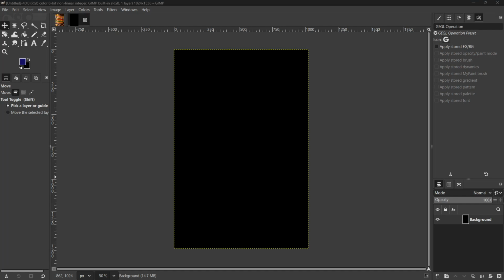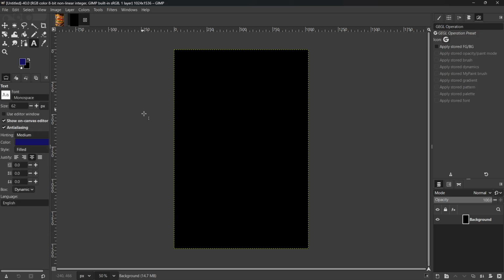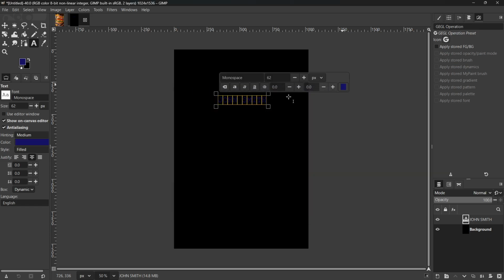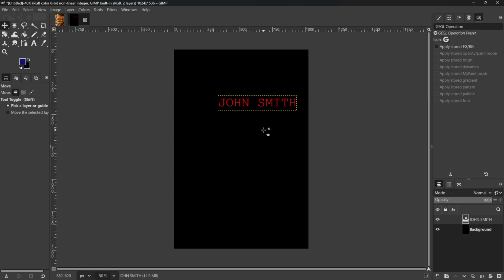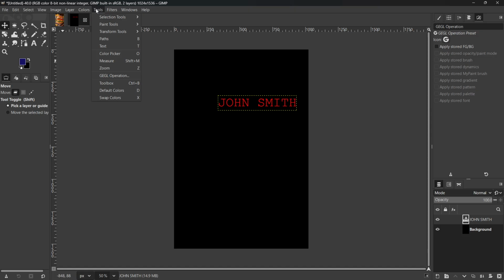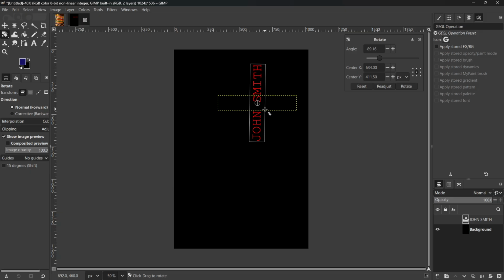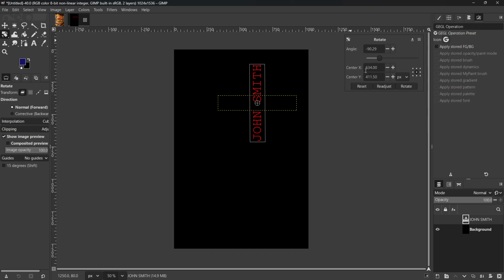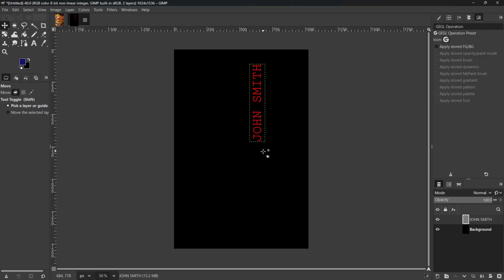How to Rotate Text in GIMP [2026 Full Guide]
How to Rotate Text in GIMP

In this video, we show you exactly how to rotate text in GIMP to achieve precise typographic alignment within your digital designs. We explore the core concepts of layer transformations and orientation parameters to ensure your text elements fit perfectly into your composition’s perspective.

Mastering the manipulation of text layers is essential for creating dynamic layouts, posters, and social media graphics. By utilizing these transformation tools, we improve your creative control over spatial arrangements, allowing for more professional and visually engaging projects that move beyond simple horizontal placement.

Technical Specs:
Software: GIMP; Feature: Text & Transform Tools.